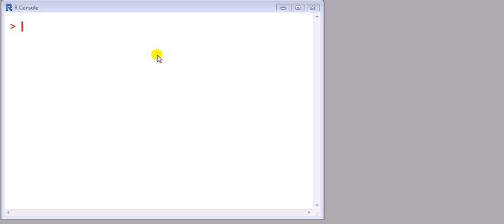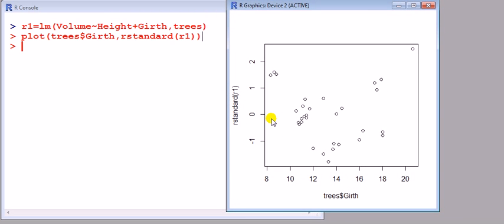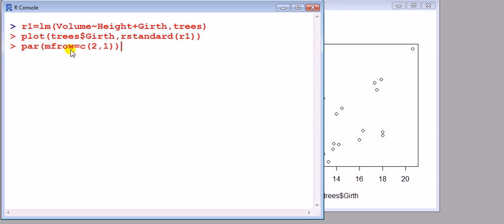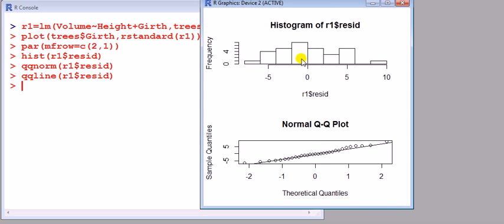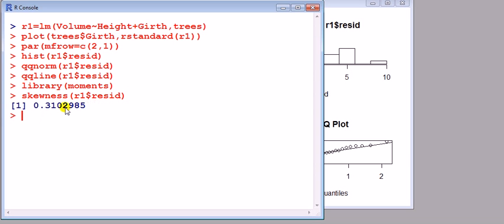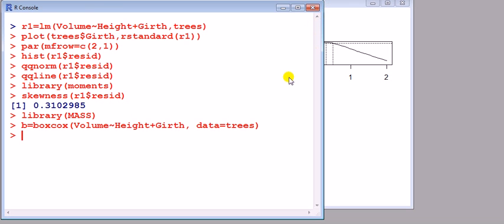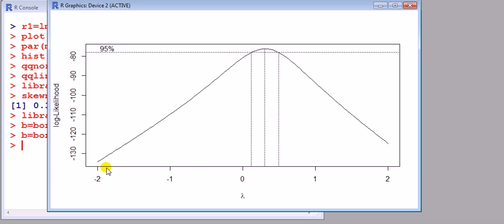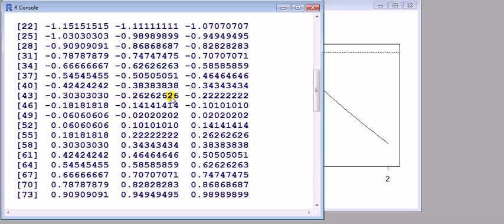Statistics with R: Box-Cox transformation of the response in a linear model part 1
Subject: statistics/econometrics
Level: Newbie/post newbie
Packages used: MASS, moments
Commands: boxcox()
Application: When response variable is bigger than zero